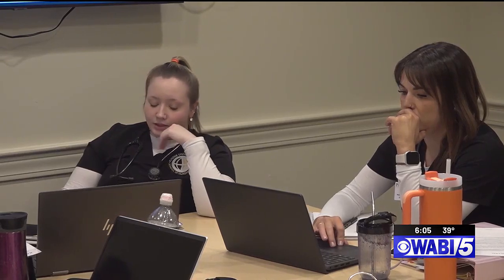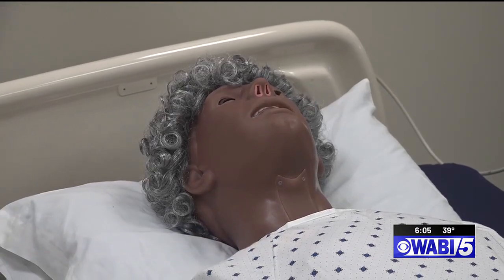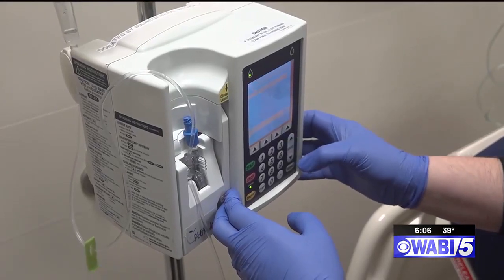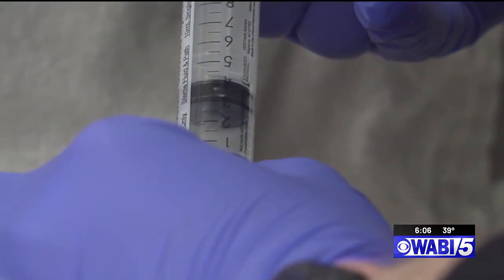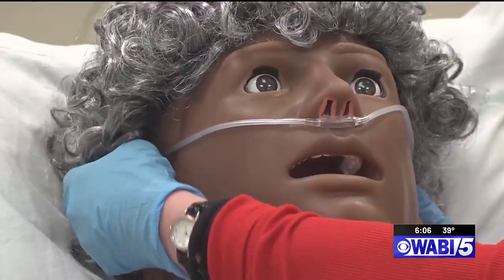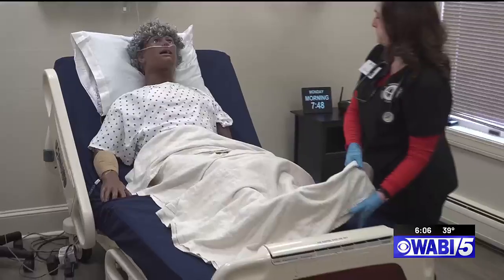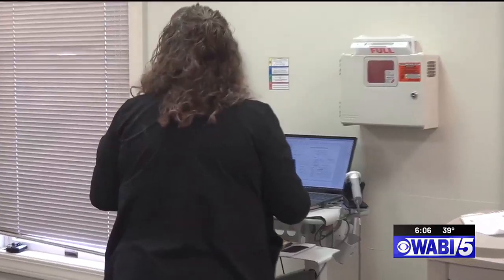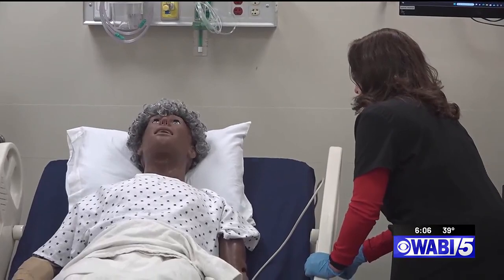Central Maine students get hands-on education on treating heart-related issues